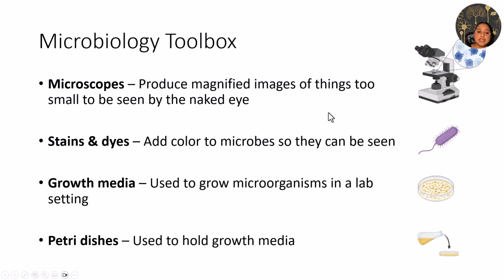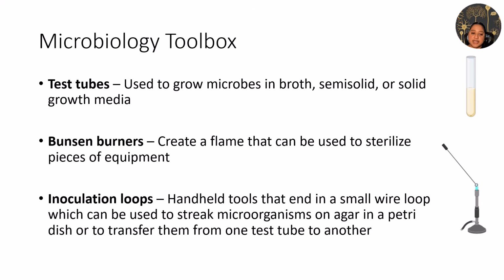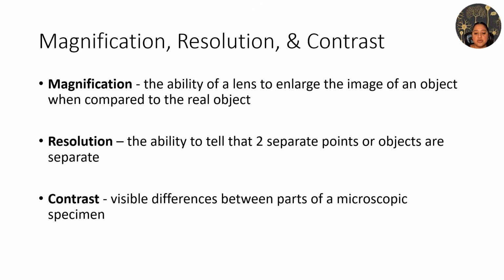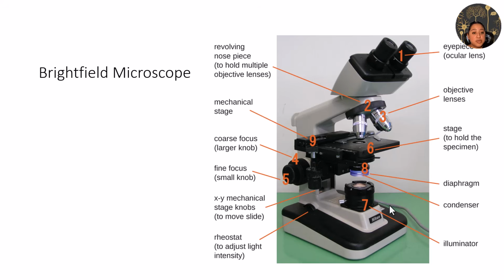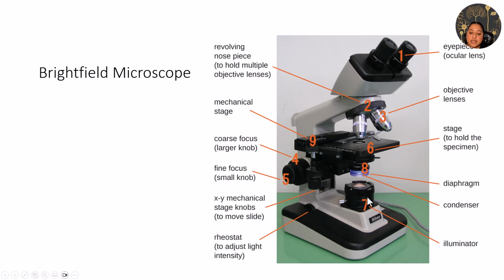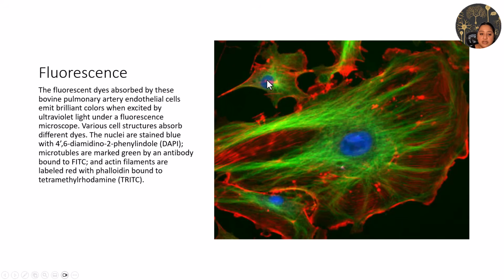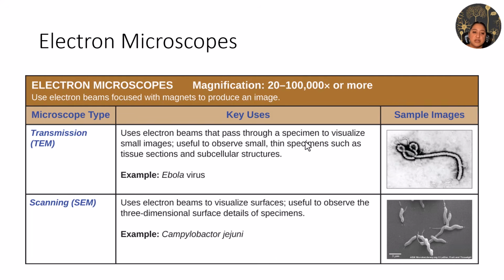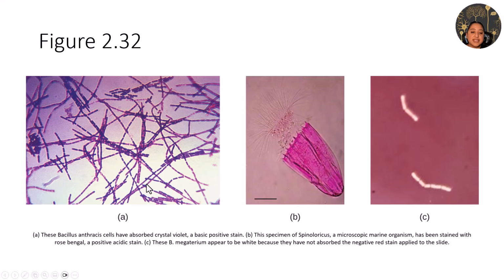BIOL 270 Lec 1 Overview of Microbiology Part 3